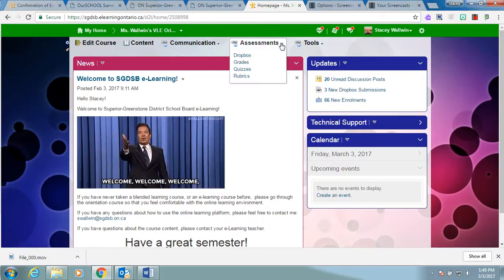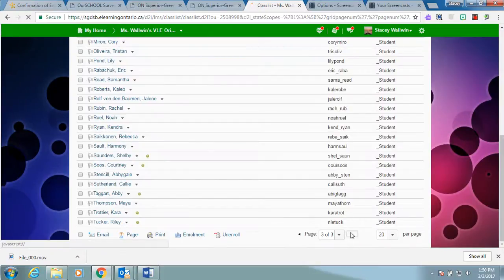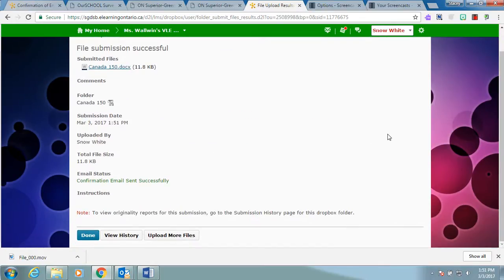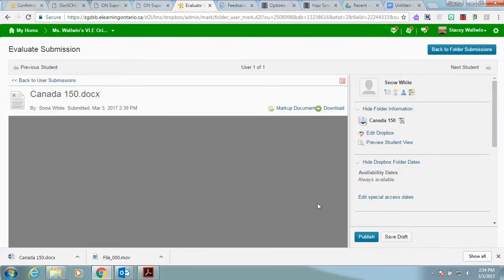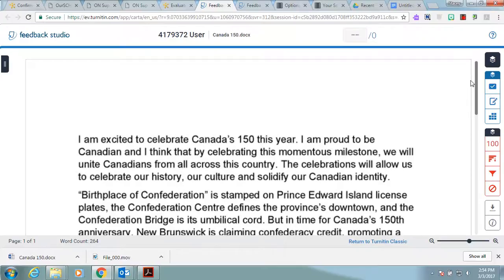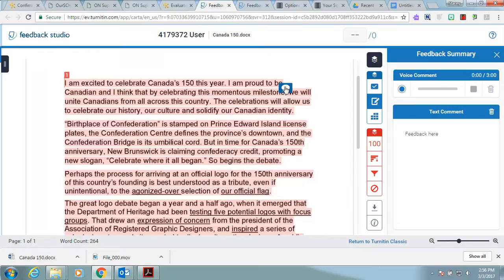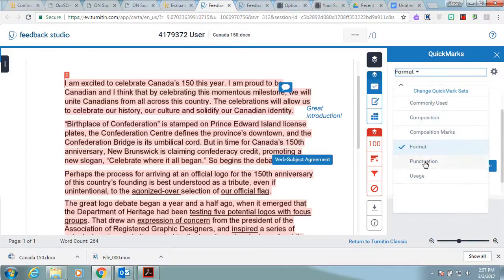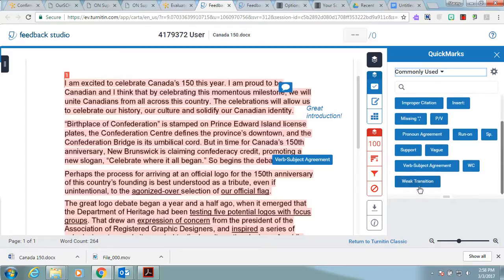Turn It In in the vLE